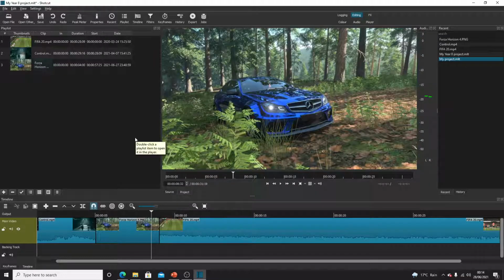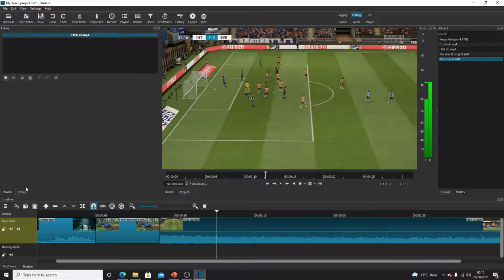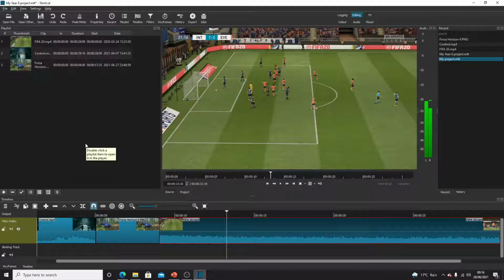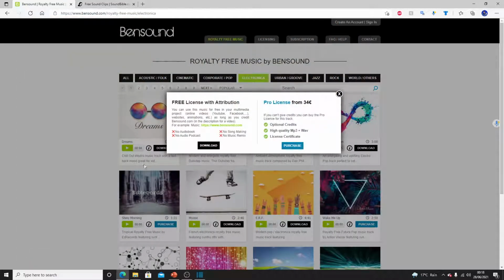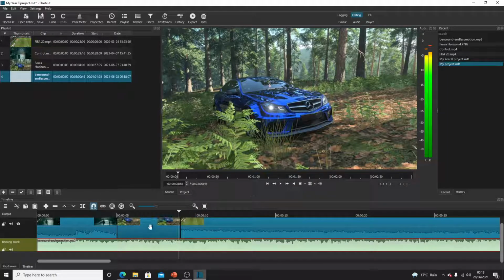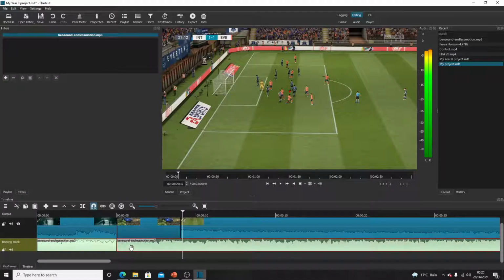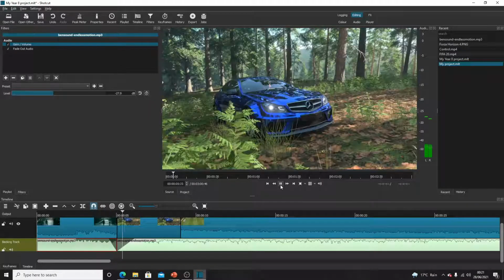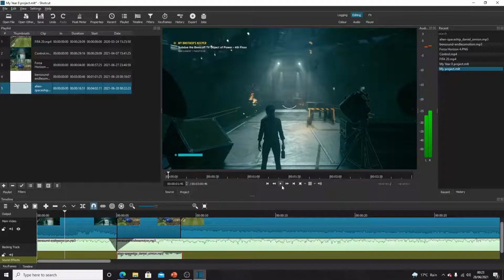Year 8 - Video Project - Adding Audio to your video